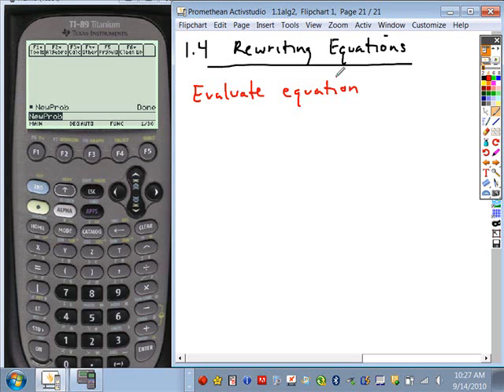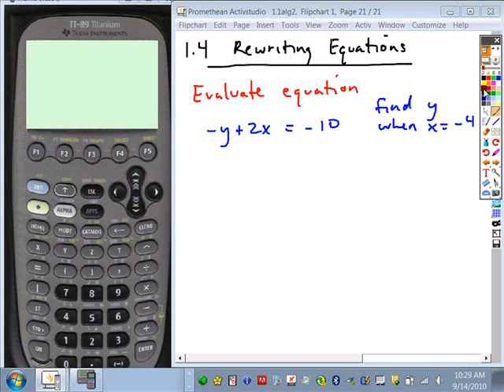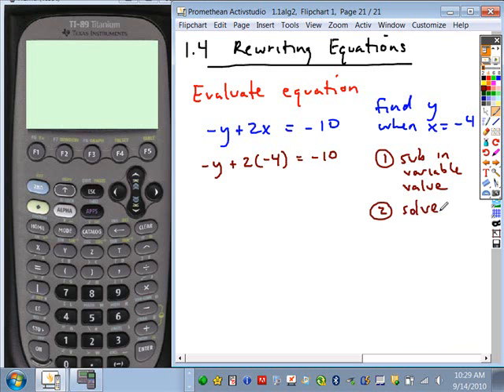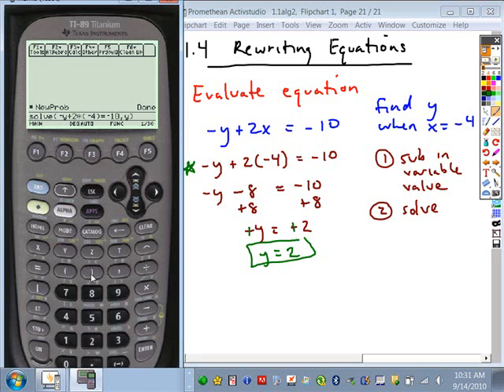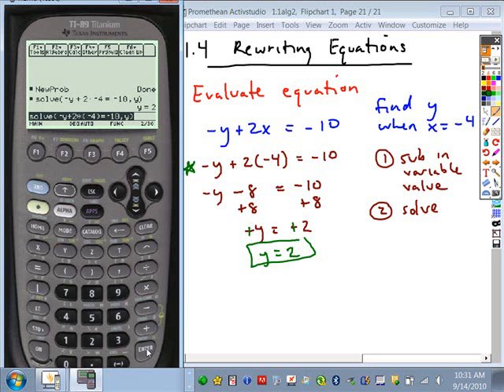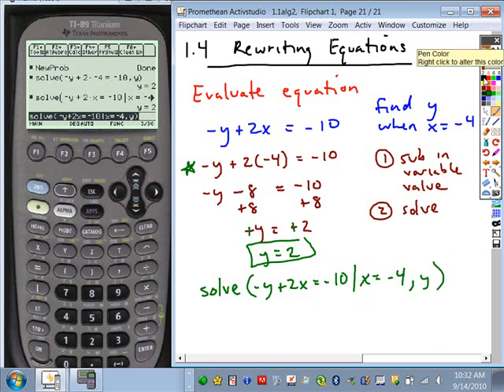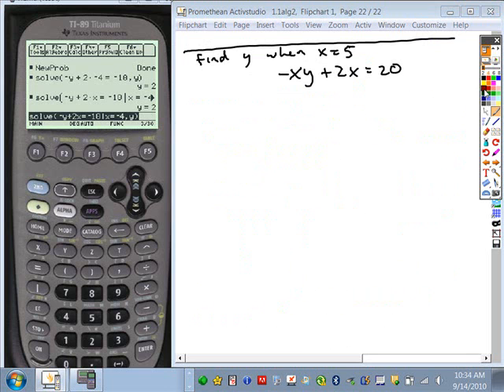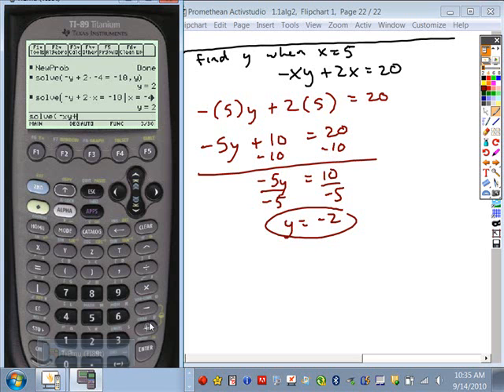1.4alg2_rewrite_eq.wmv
rewrite equations